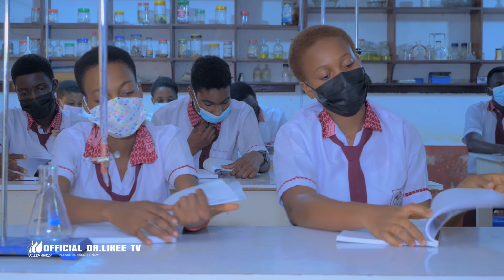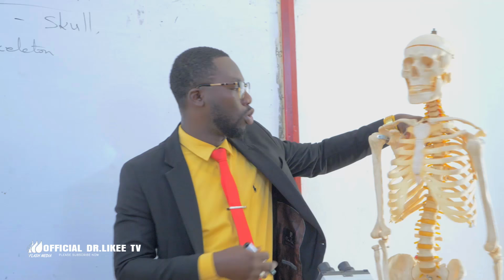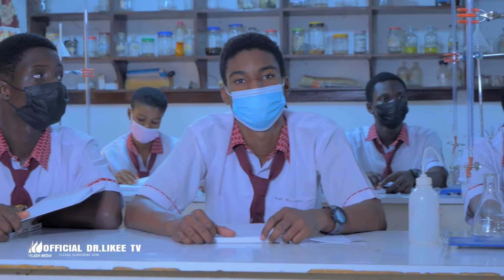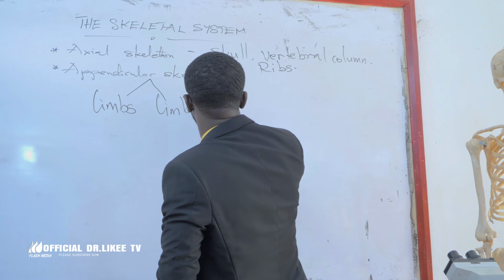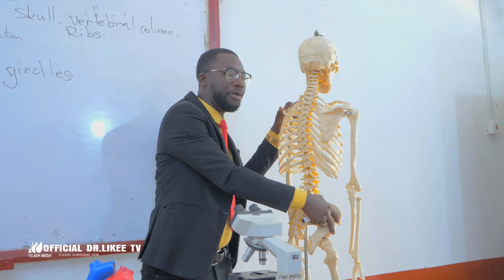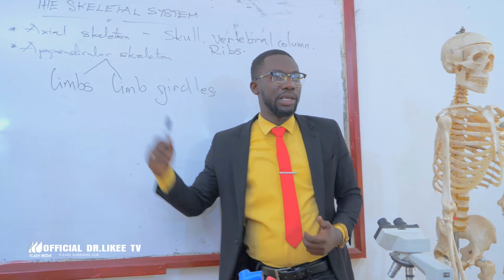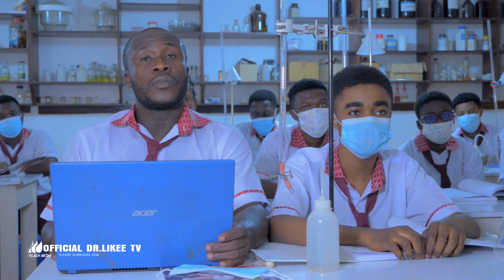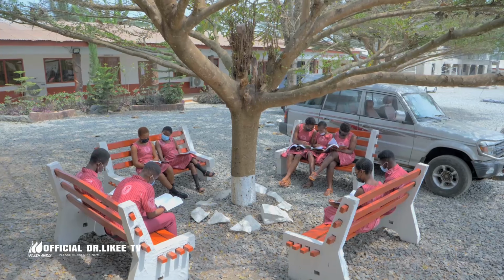AKA MANSA MUSAH EBENEZER IN SCHOOL🤣ep9 MANSAH MUSA IN SCIENCE LABORATORY🤣🤣 ft BERNICEASARE,C-CONFION